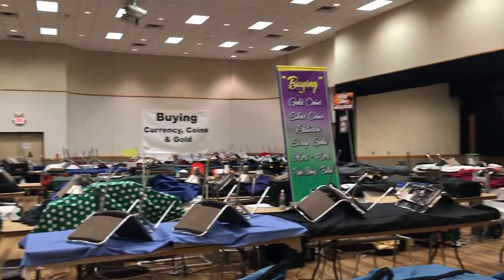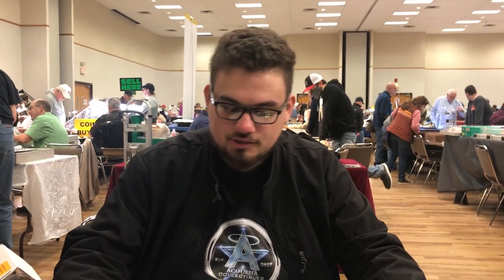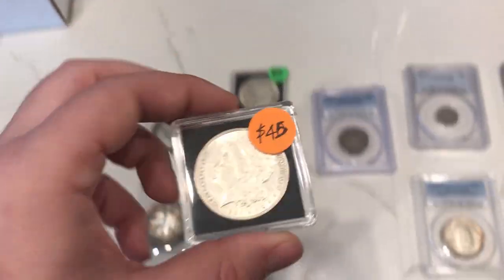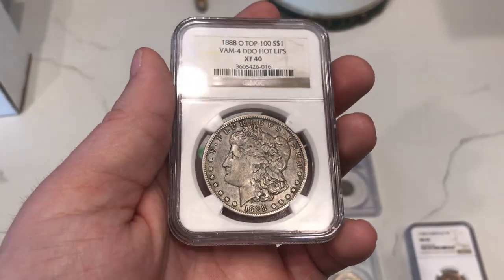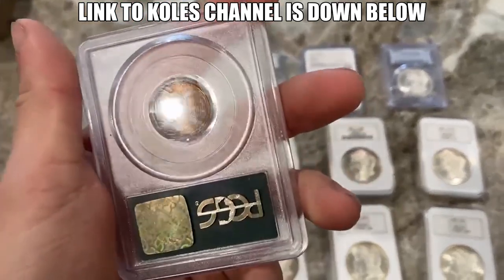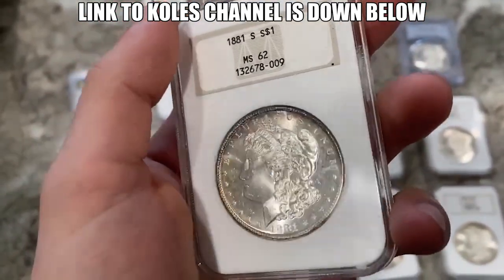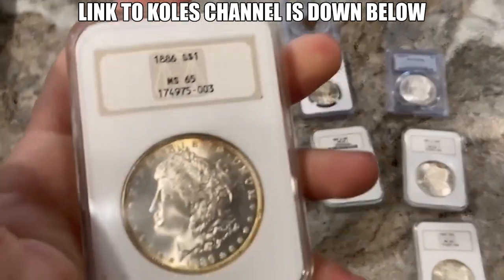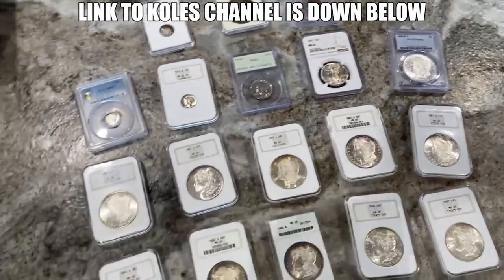This Young Numismatist DOMINATES this Texas Coin Show!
In this episode, Drew finds some wonderful coins during the second day of the grapevine coin show. Kole however found some sweet coins to send to CAC and a few Mexican coins that will blow your socks off.

Platforms!
(IG): @AcoushaCollectibles
(FB): Drew Haddock

Light Box:

Tape used for registered mail orders:

Poly bubble mailers:

Mac Mini Video Editing Computer:

Dymo label printer:
Coin Scale